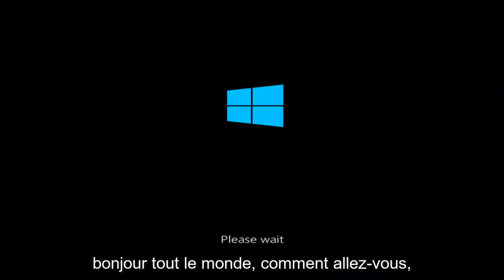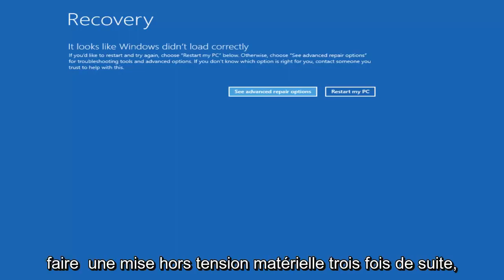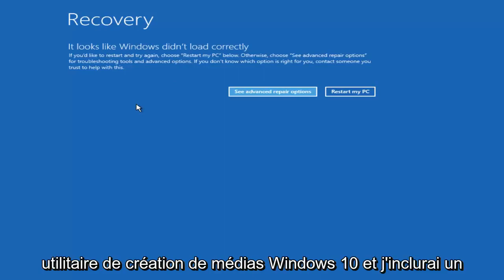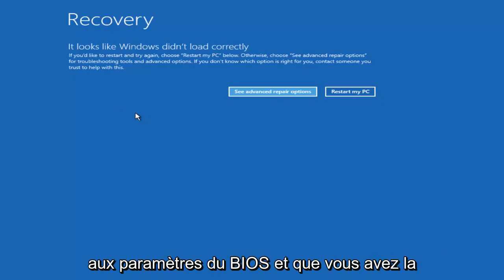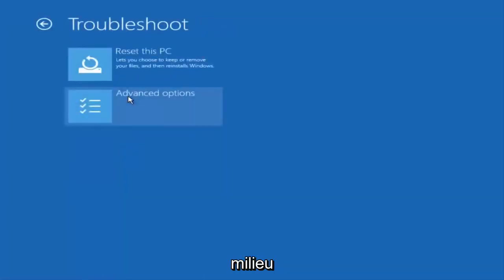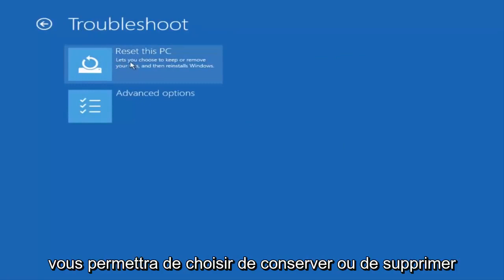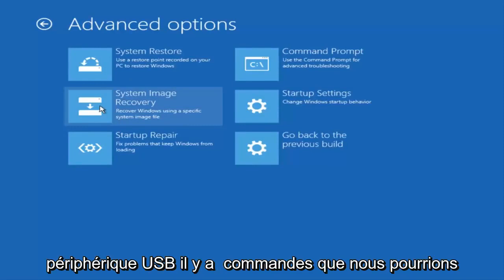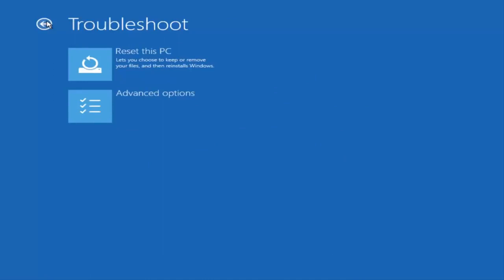RÉSOLU: Ordinateur portable bloqué à la préparation de la réparation automatique lors du démarrage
Préparation de la réparation automatique de Windows 10 bloqué - comment réparer.

préparation de la réparation automatique et de l'écran noir
préparation réparation automatique ordinateur portable asus
préparation de la réparation automatique après la chute d'un ordinateur portable

Ce tutoriel s'appliquera aux ordinateurs, ordinateurs portables, ordinateurs de bureau et tablettes exécutant les systèmes d'exploitation Windows 11 et Windows 10. Fonctionne pour tous les principaux fabricants d'ordinateurs (Dell, HP, Acer, Asus, Toshiba, Lenovo, Samsung)